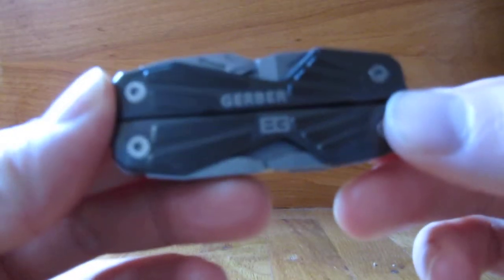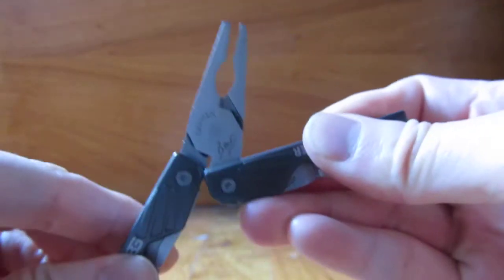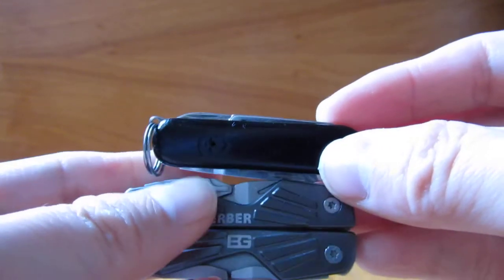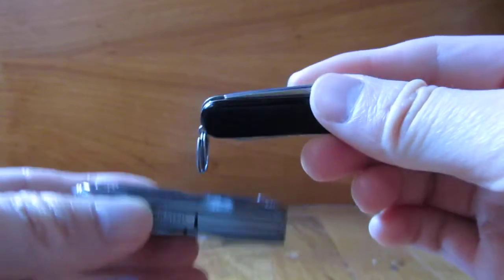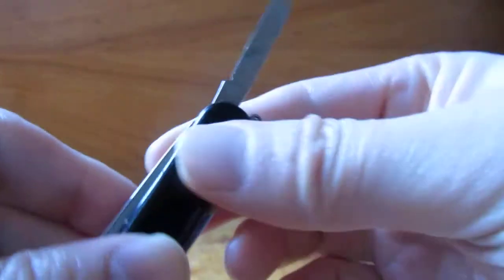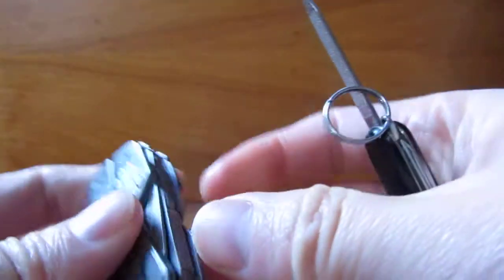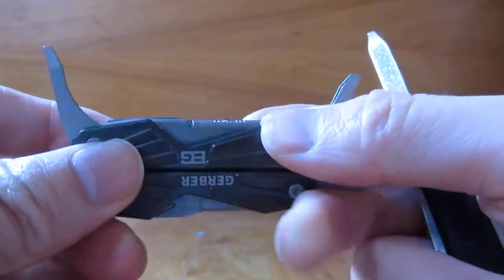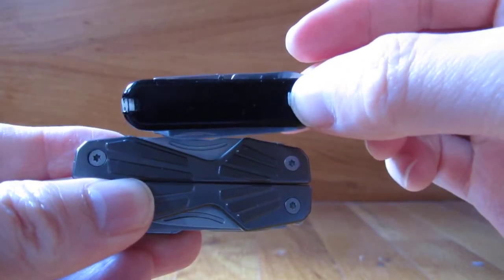Bear Grylls Compact Multi-Tool Comparison with Swiss Army Knife Review HD